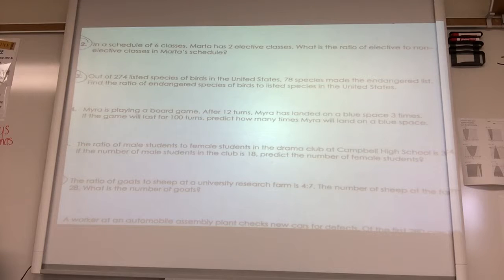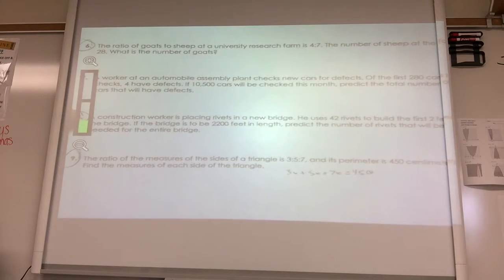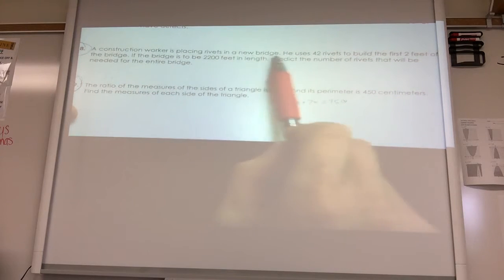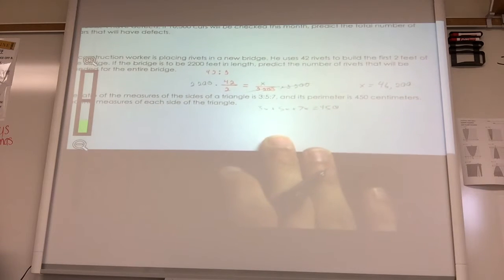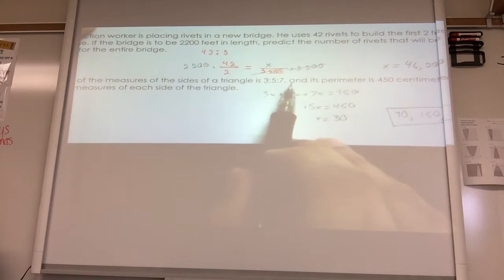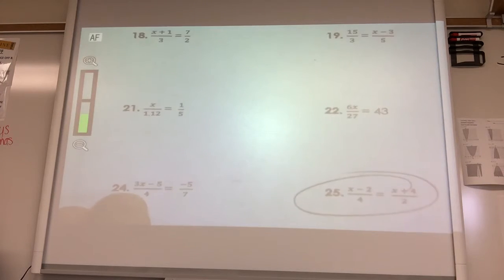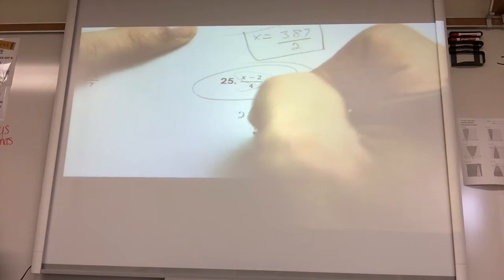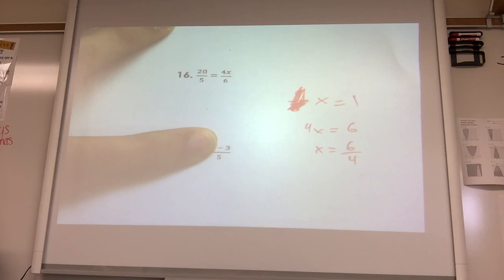Ratios and Proportions